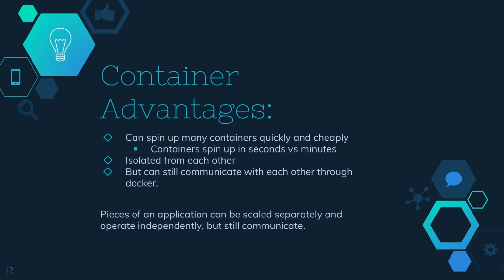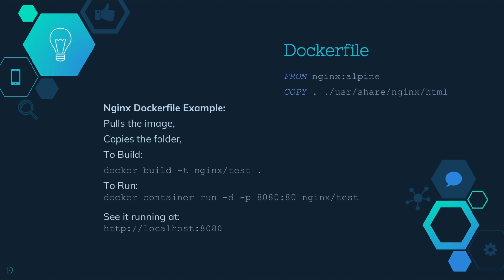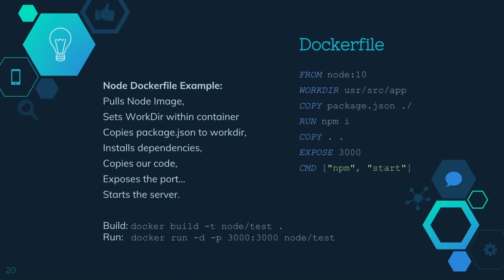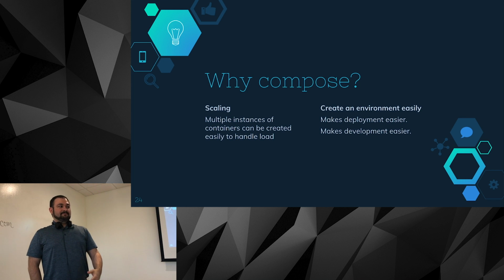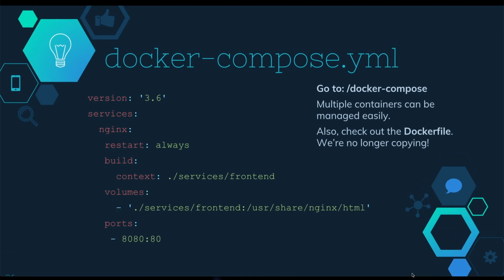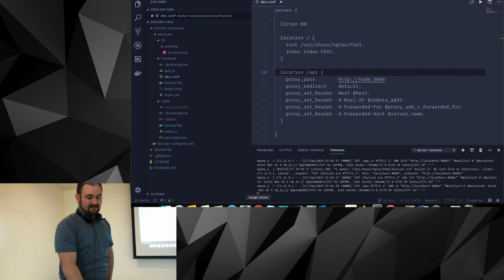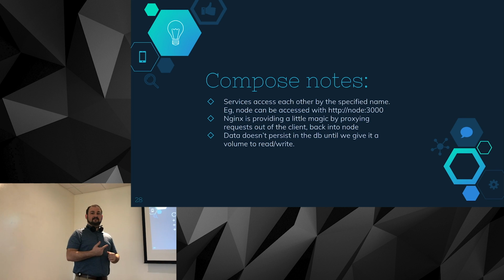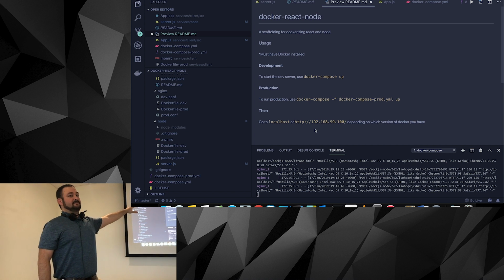Getting Docker up and running with React, Node and more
Intro to Docker given by Lee Warrick. Exploring what are images/containers, how to write Dockerfiles and how to use docker-compose.